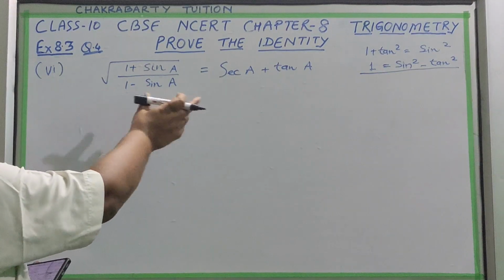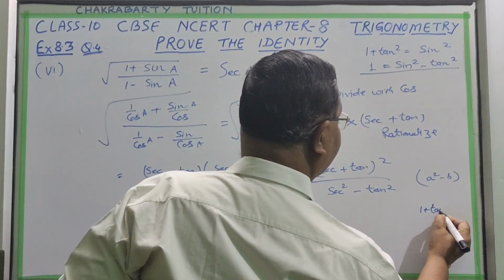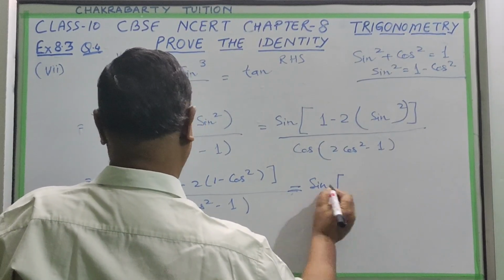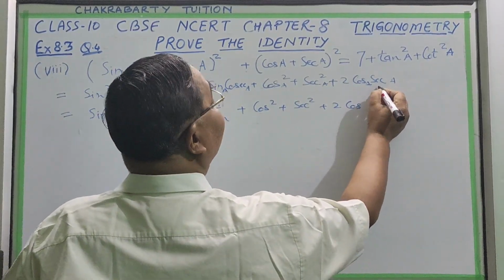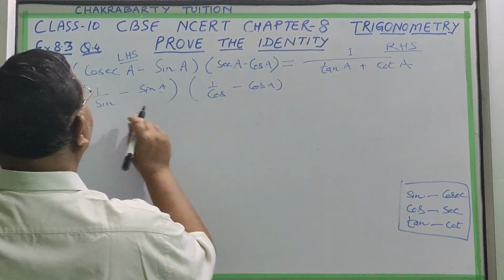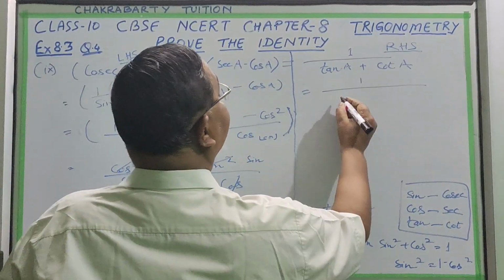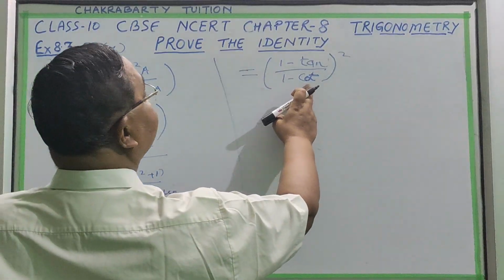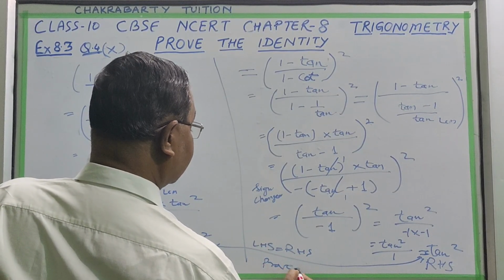TRIGONOMETRIC | IDENTITIES | CBSE | CLASS 10 | NCERT CHAPTER 8 | EX 8.3 | PART 8